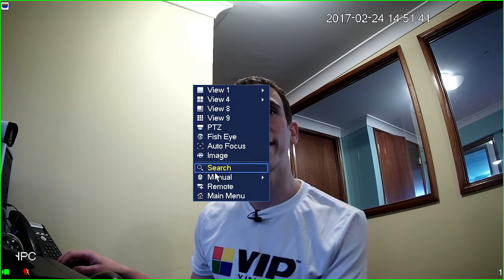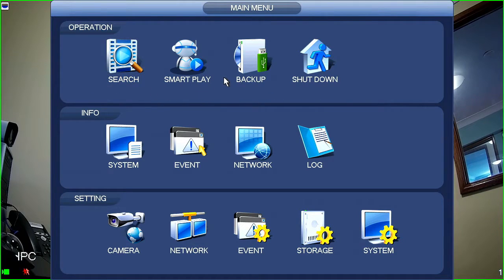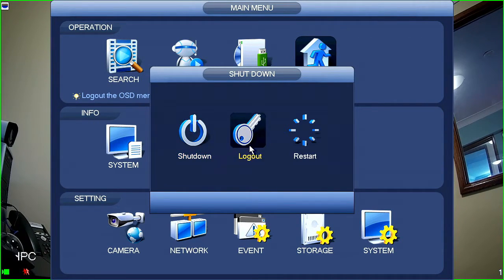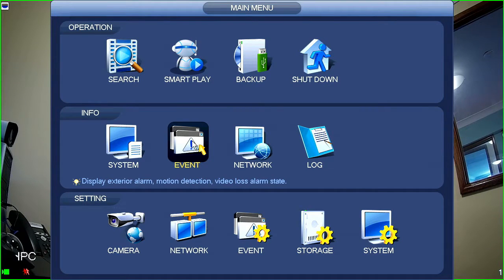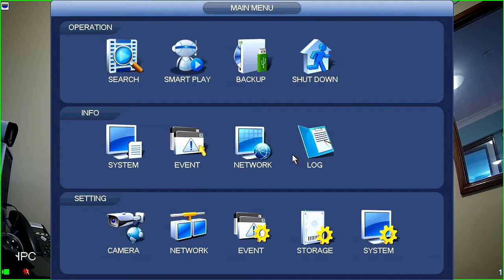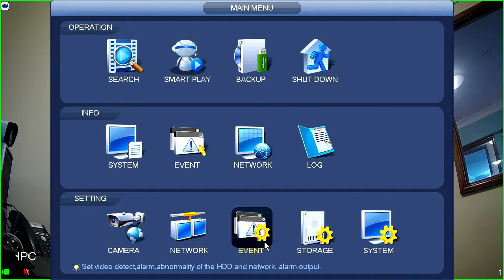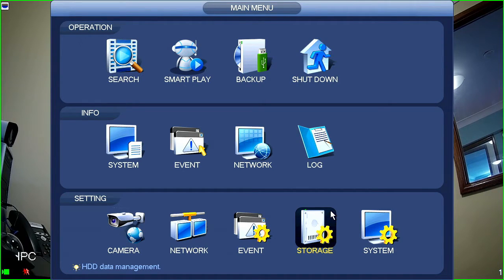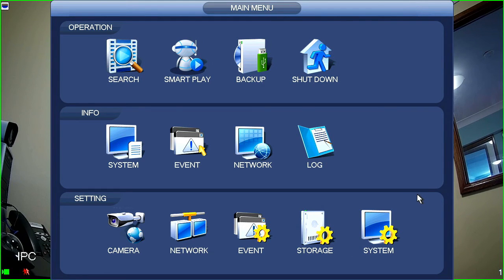VIP Vision NVR Tutorials: Main Menu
A brief explanation of the "Main Menu" on VIP Vision NVRs, as shown on a VIP Vision NVR8PRO6 system.